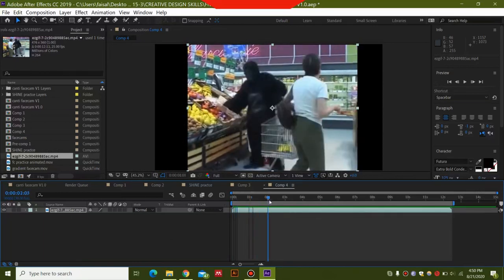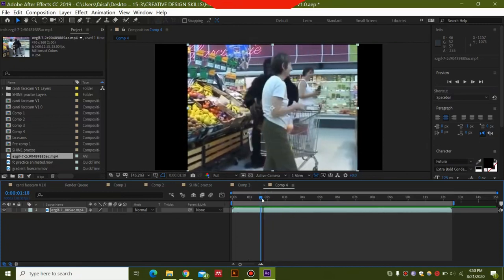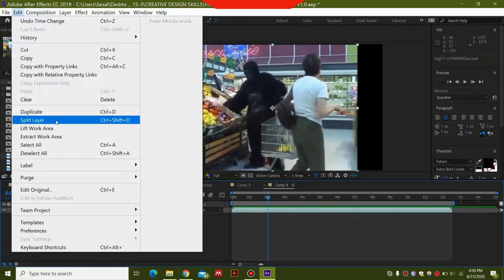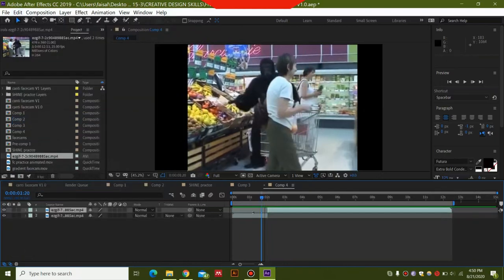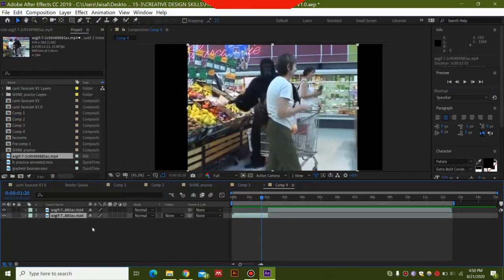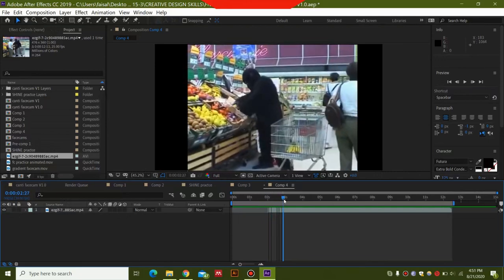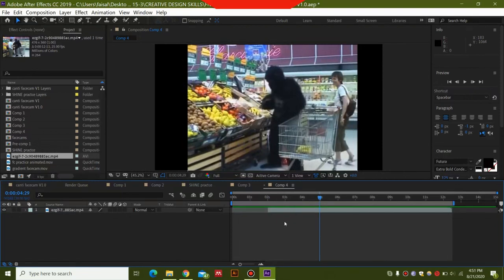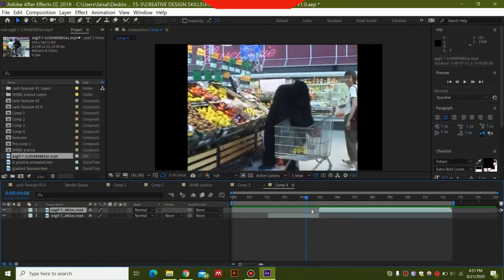How to trim layers in After Effects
In this After effects tutorial we will be learning how to trim or clip layers or compositions for your videos and projects. Enjoy!